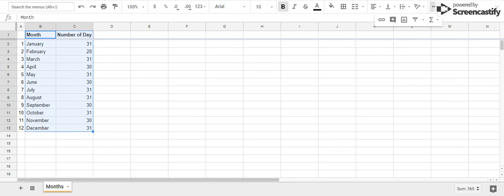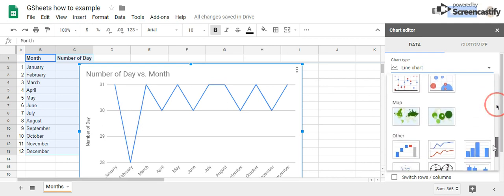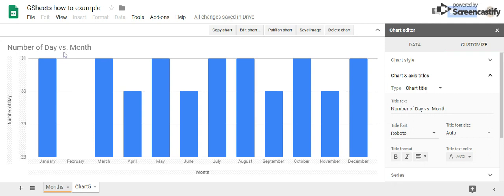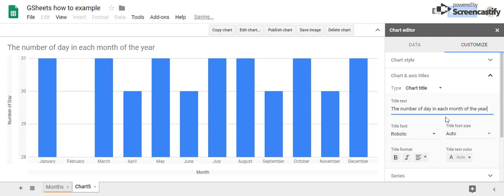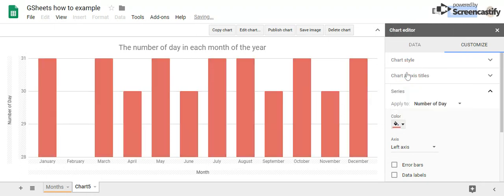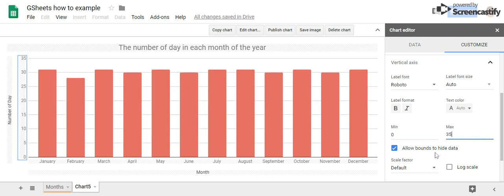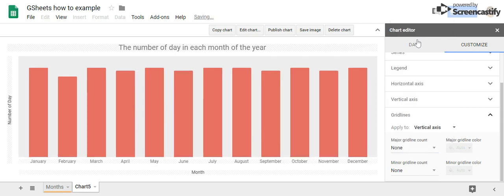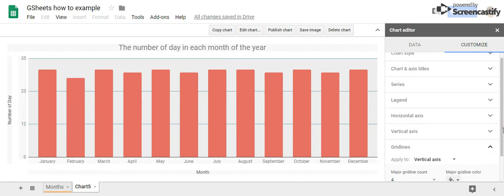GSheets making Graphs